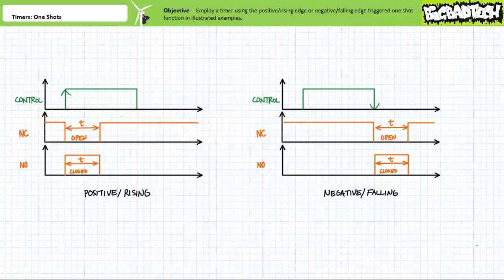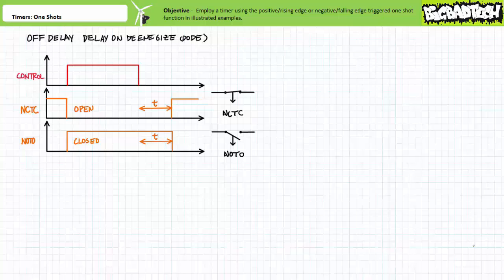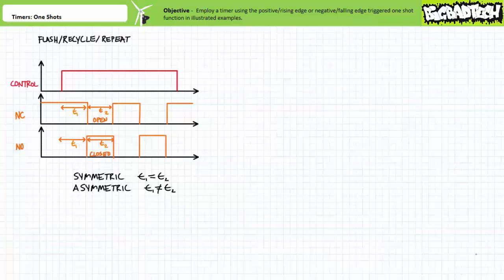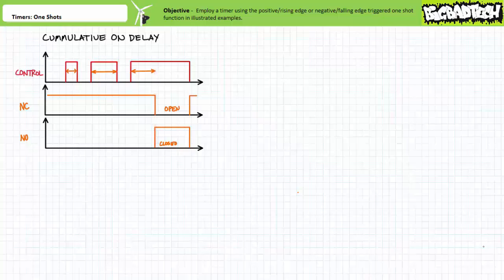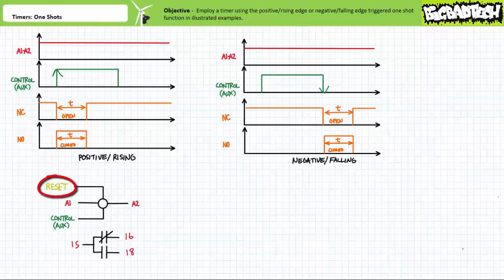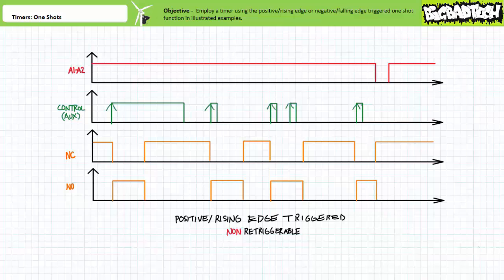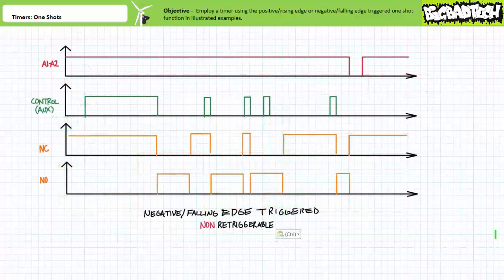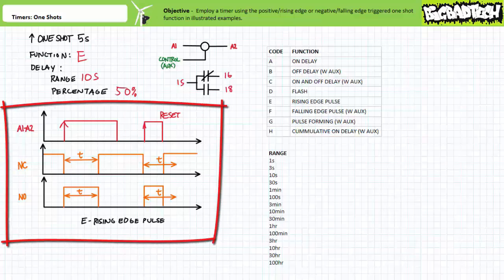Timers: One Shots (Part 1 of 2)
In this lesson we'll take a brief look at multifunction timers performing both the positive and negative edge triggered one shot function. We'll introduce positive and negative edge triggered one shot functions, review general timer functions, learn how to set up an example timer relay to perform positive and negative edge triggered one shot functions, and finally employ a timer executing both the positive and negative edge triggered one shot function in several illustrated examples. (Part 1 of 2)